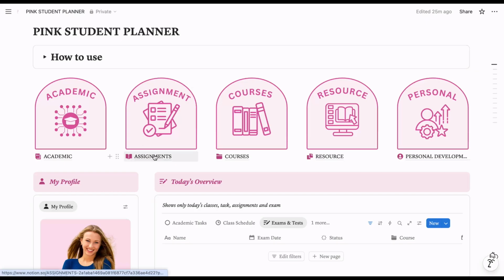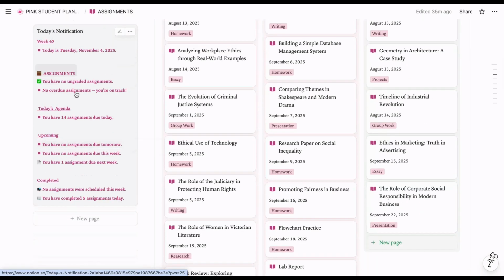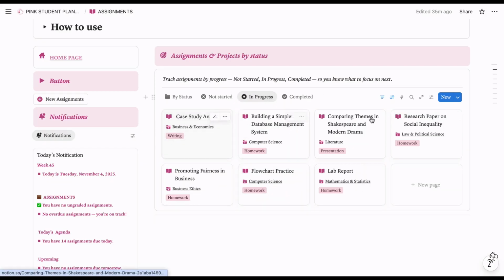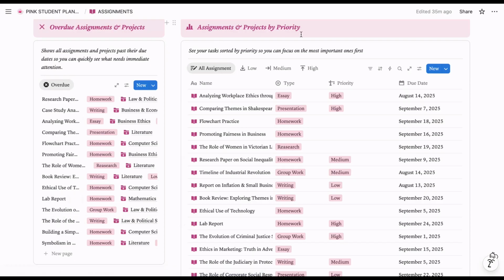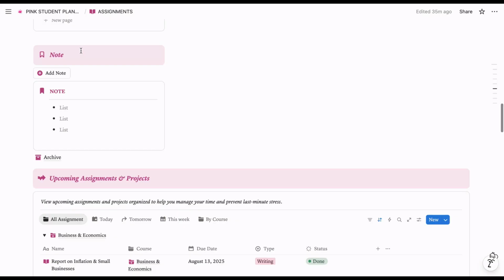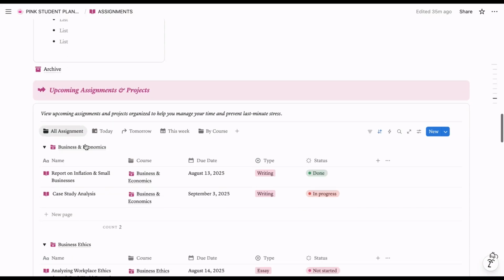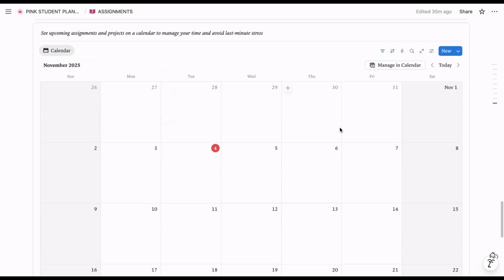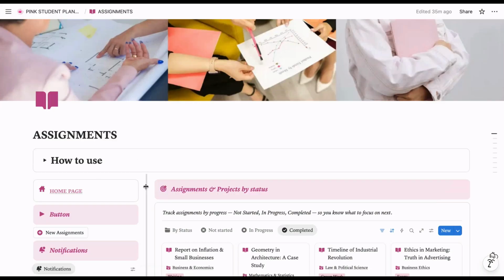Notion Student Planner Assignments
In this video, we’re focusing on the Assignments section inside the Notion Student Planner — the core space for tracking homework, projects, essays, labs, and deadlines with total clarity. ✨📚

This tutorial will guide you through how to set up and manage your assignments database so nothing slips through the cracks.
You’ll learn how to:

Add new assignments with status, priority, due dates & course links

Organize work by subject, due date, or workload level

Use filtered calendar & kanban views to plan visually

Connect assignments to Tasks, Courses, and Productivity Hub

Track progress, submission status, and completion history

Break down large projects into manageable steps

By implementing this system, you’ll never miss a deadline again — and you’ll gain a complete overview of your academic workload, helping you reduce stress and stay ahead.

Perfect for students who want a smarter, more structured way to manage schoolwork.